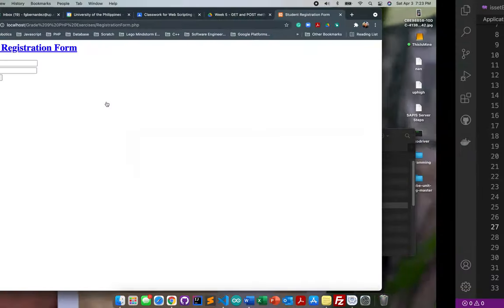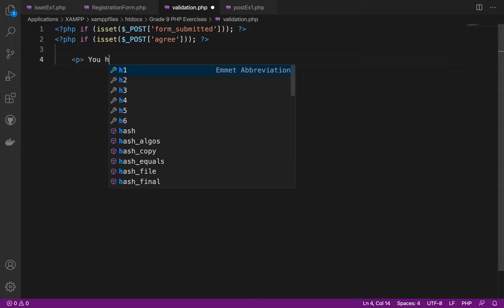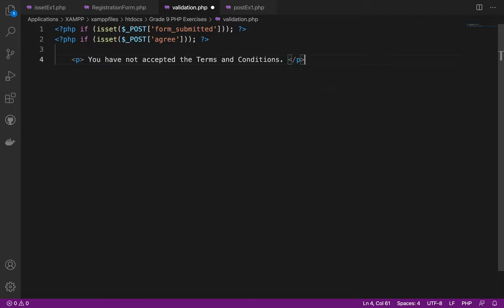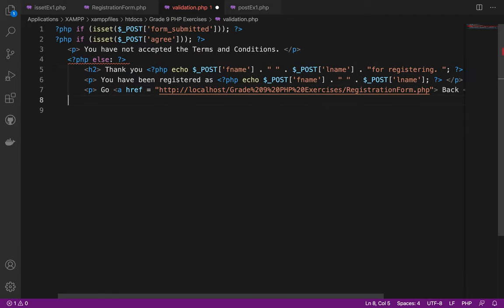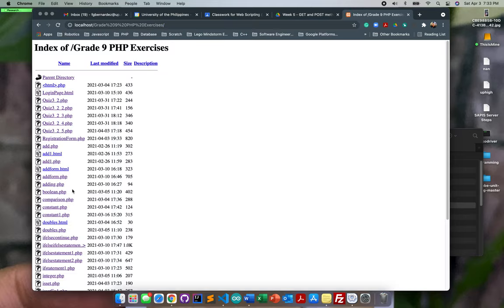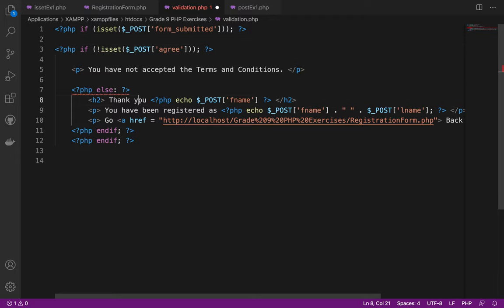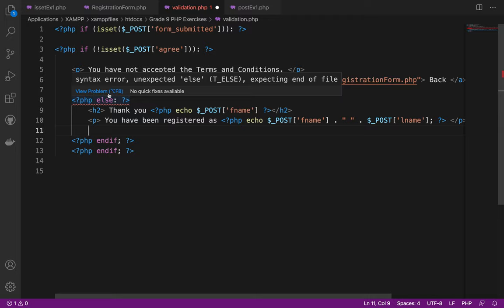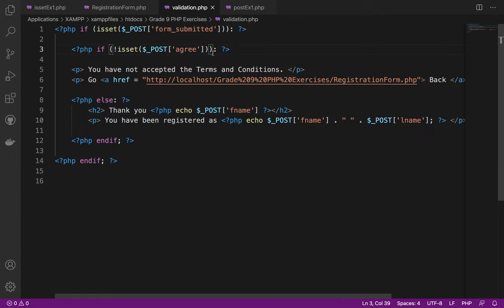11.3 Validation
This video integrates the isset() function and the 2 different types of form methods.